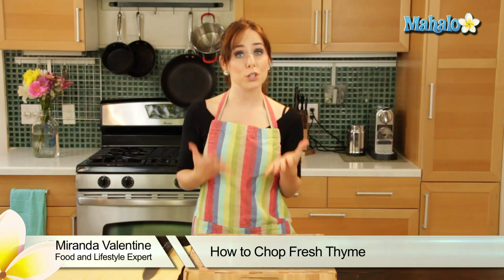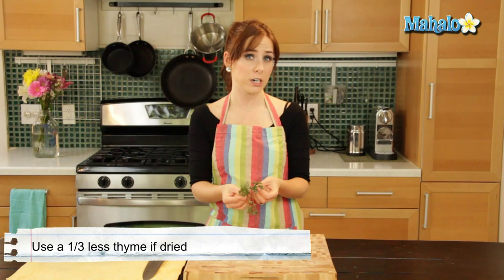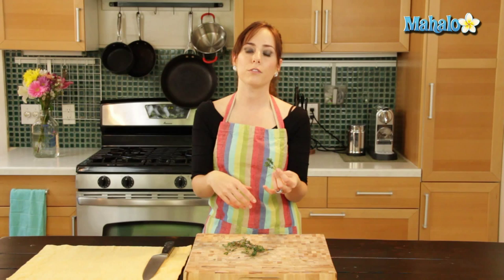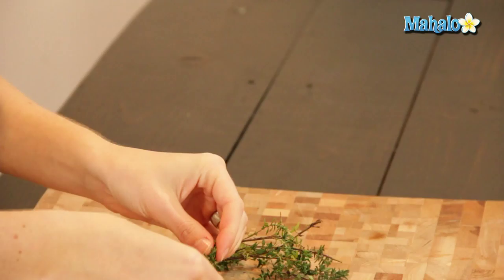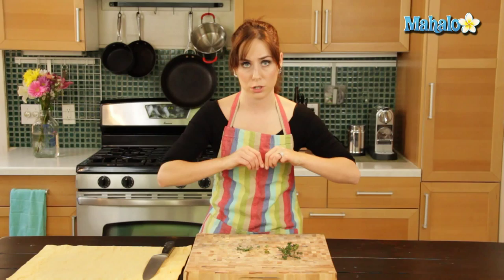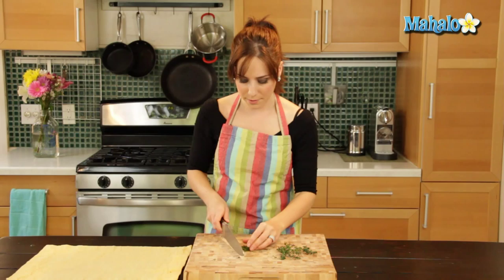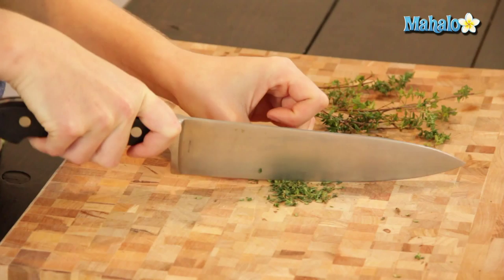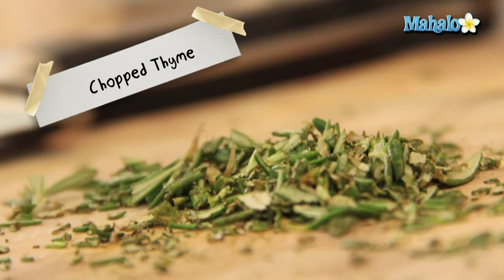How to Chop Fresh Thyme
Miranda Valentine, founder/editor of the popular lifestyle blog, Everything Sounds Better in French ), shows us a simple method of chopping fresh thyme!